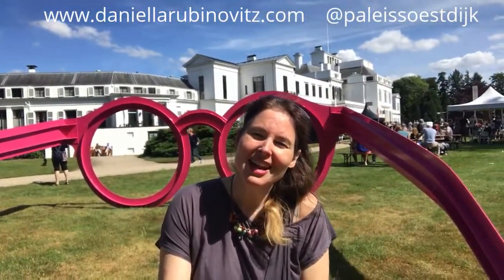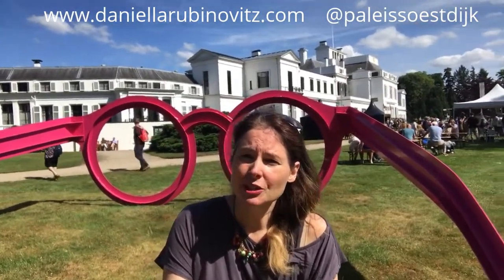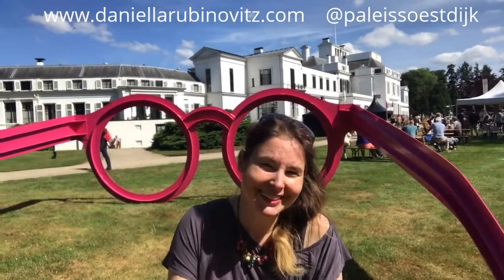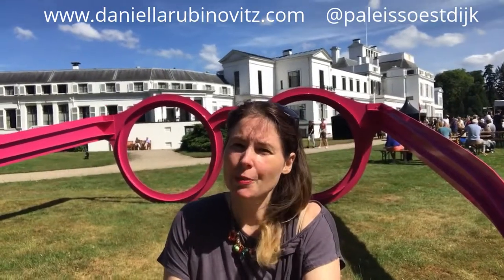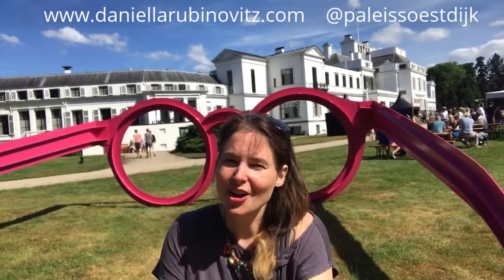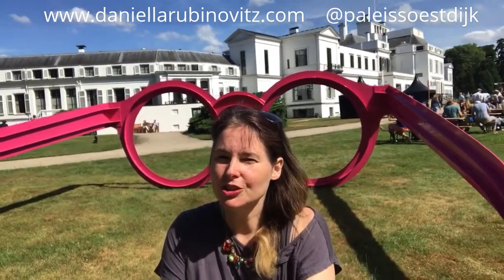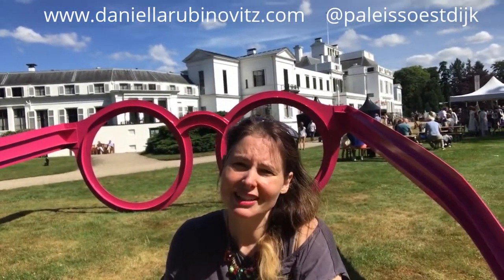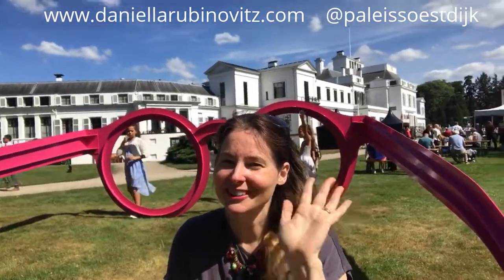Royal June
Let's welcome June in Royally! My art installation, La Vie En Rose has been touring from Keukenhof to Paleis Soestdijk. This is so much fun, that positive vibes on such a scale can be shared publicly! You are welcome to go and visit the palace yourself!